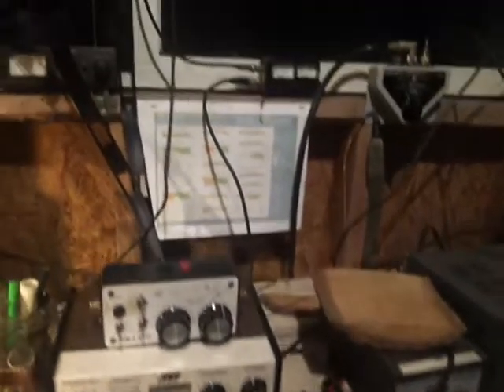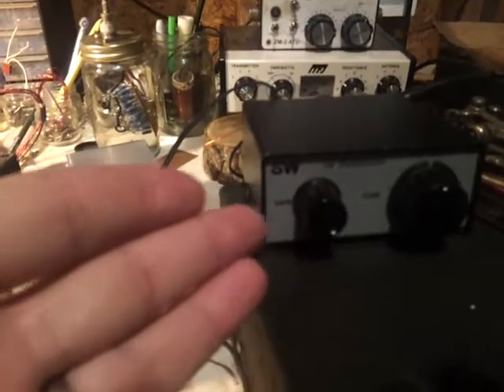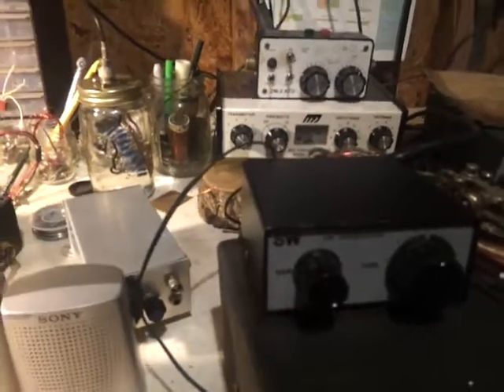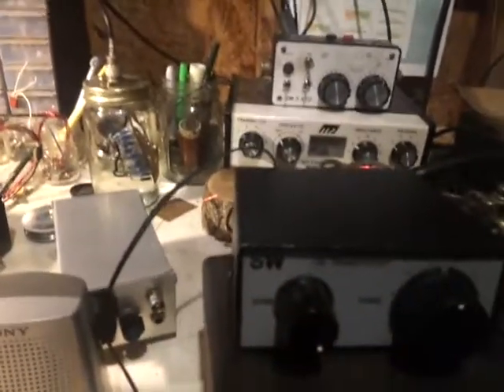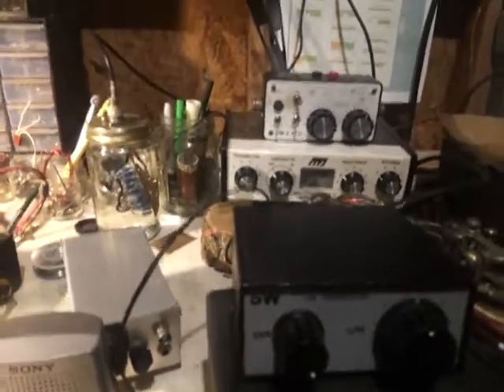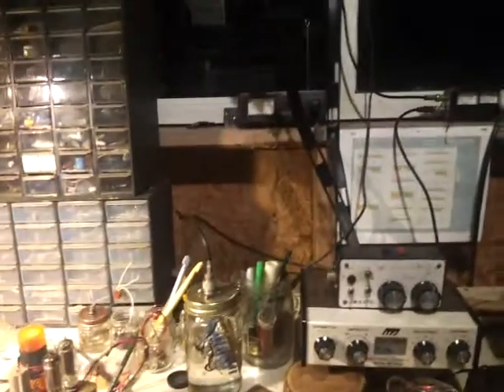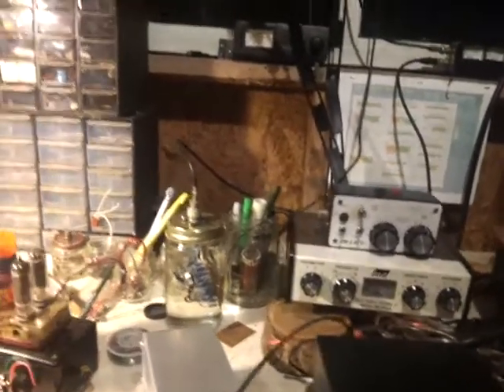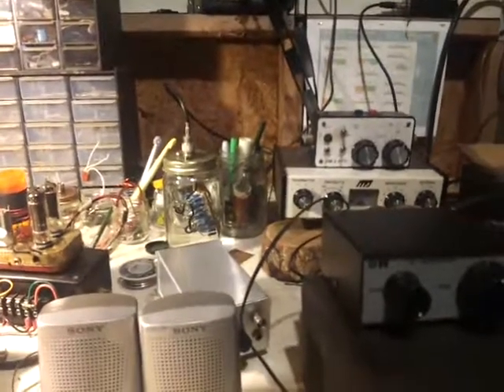Micro-Matcher #2 On The Air!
This is my Micro-Matcher in action, see TJ Campie's articles I worked a 5f Field Day station in NTX, WC5C on my first call to him. He was VERY LOUD.